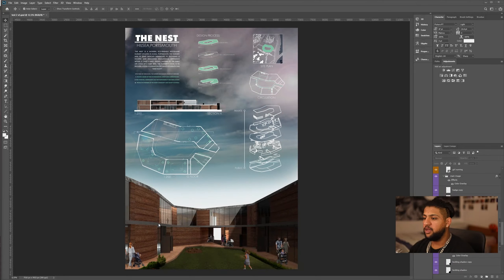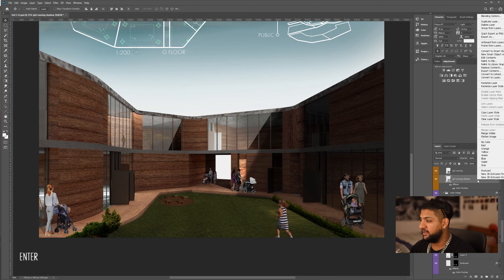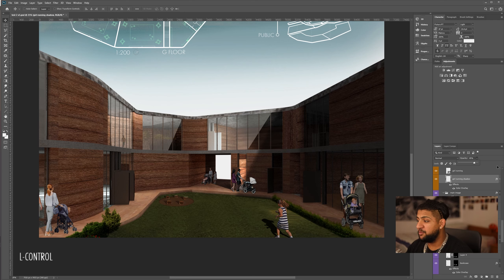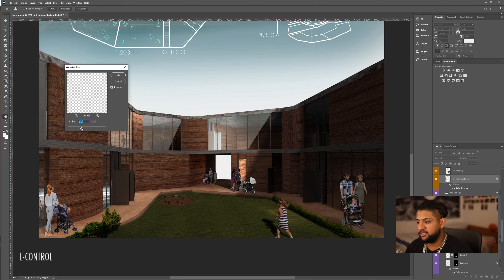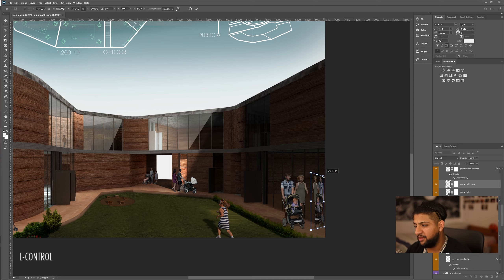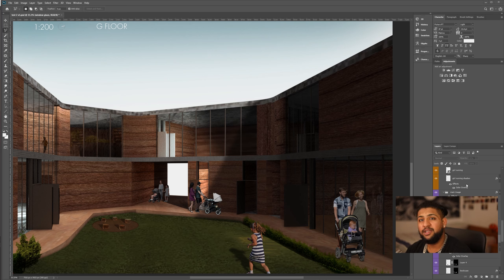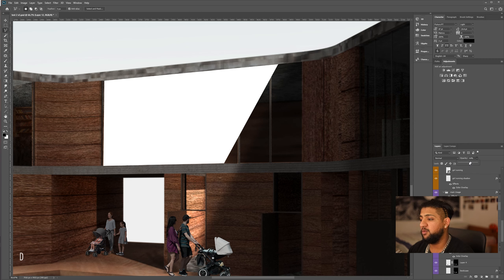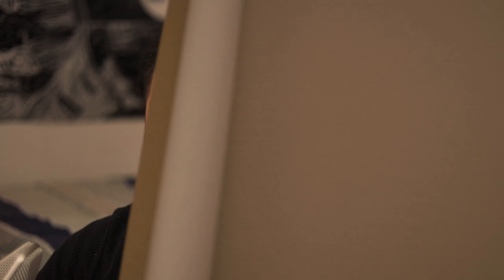Shadows, Reflections and Highlights in Photoshop Renders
A video showing how to make Shadows, Reflections and Highlights in Photoshop when doing realistic renders!
Video Elements:
0:00 - Intro
0:30 - Shadows
3:18 - Reflections
4:43 - Highlights